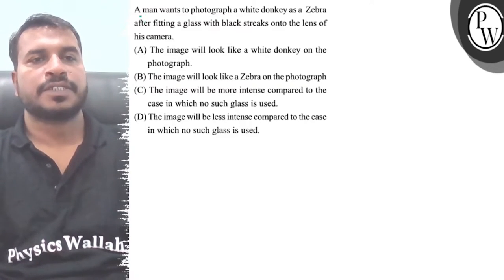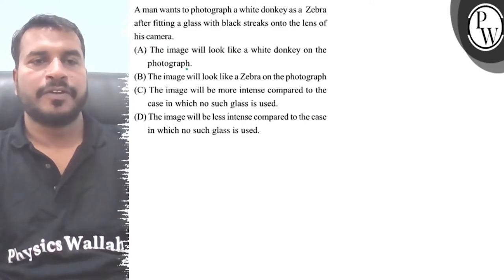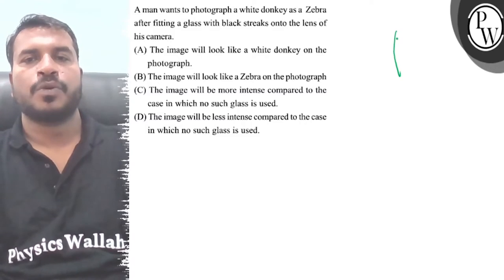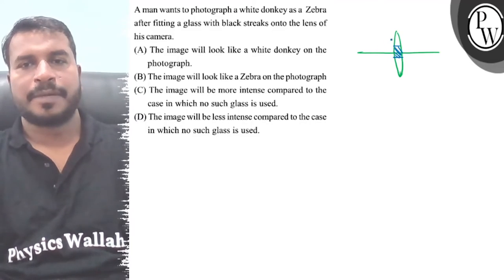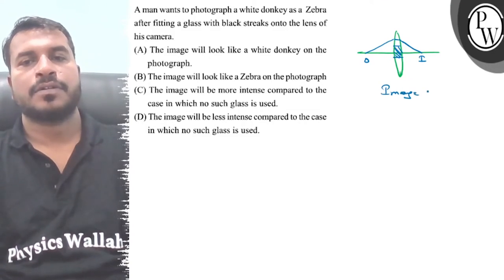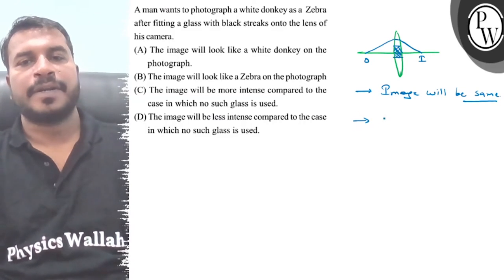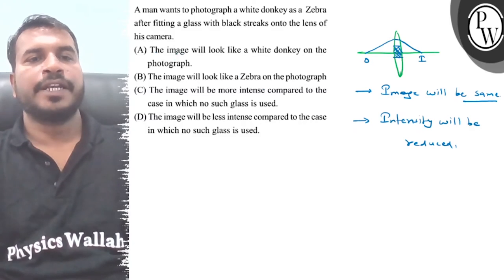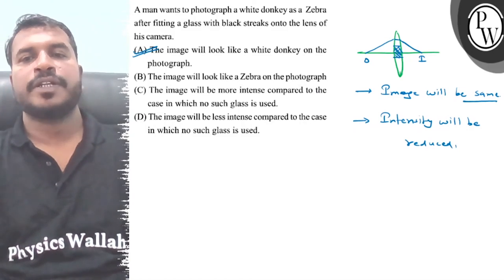A man wants to photograph a white donkey as a Zebra after fitting a glass with black streaks onto...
A man wants to photograph a white donkey as a Zebra after fitting a glass with black streaks onto the lens of his camera.
(A) The image will look like a white donkey on the photograph.
(B) The image will look like a Zebra on the photograph
(C) The image will be more intense compared to the case in which no such glass is used.
(D) The image will be less intense compared to the case in which no such glass is used.